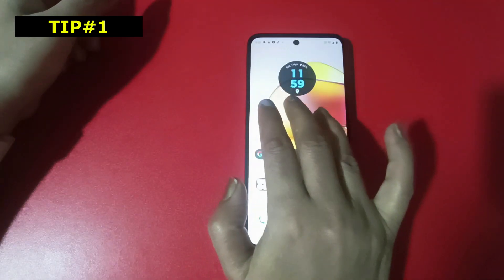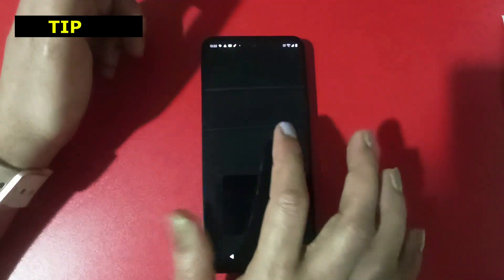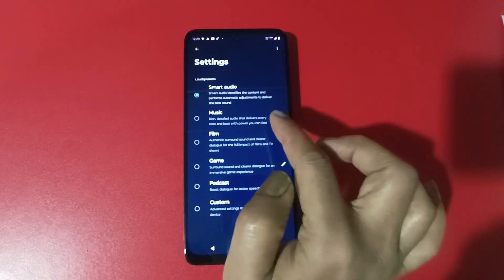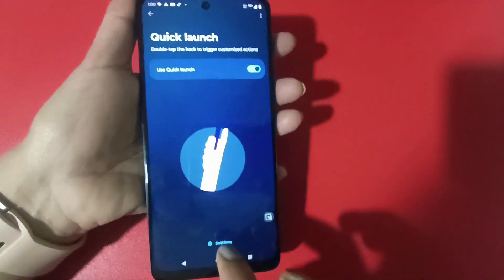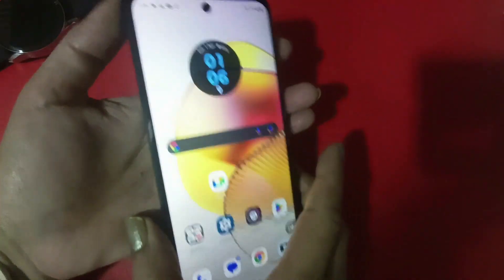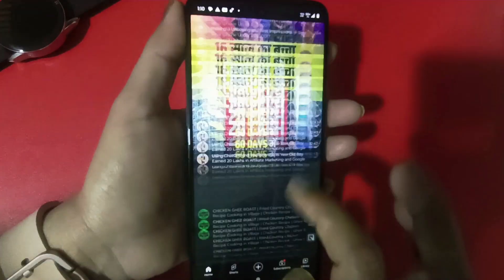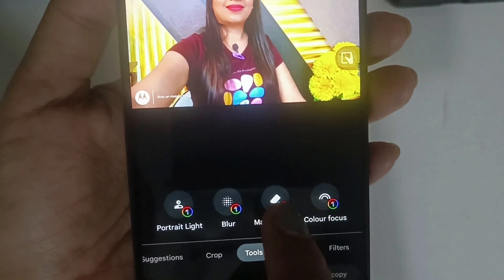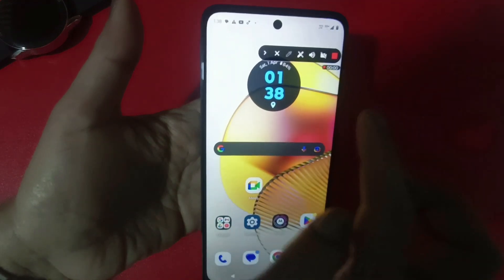moto g73 tips and tricks | moto g73 5g | moto g73 hidden features | moto g73 kaise use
Hello guys
In this video I have given tips and tricks for your moto g73 | moto g73 5g | moto g73 hidden features | moto g73 kaise use  karein . I have also included the camera features of moto g73.
In moto g73 , you can take screen shots, do multi tasking, camera eraser and much more . I have told how to use it in an efficient way so as to get maximum benefit.